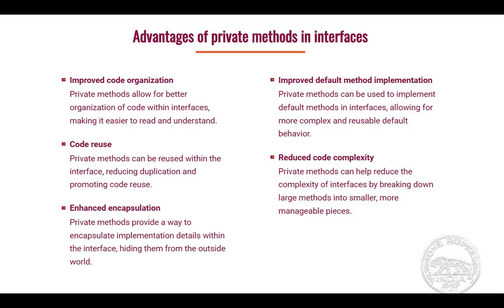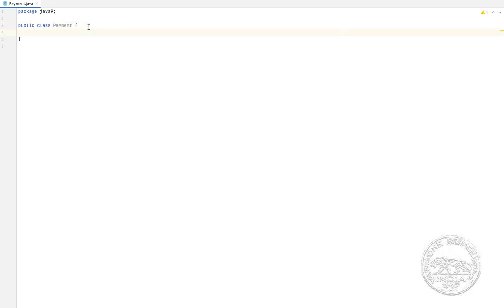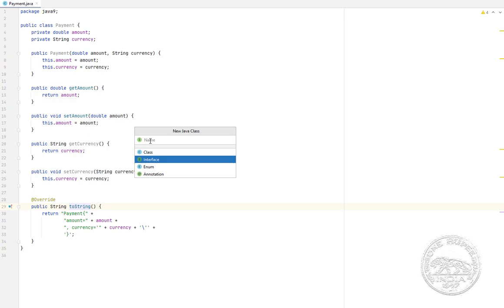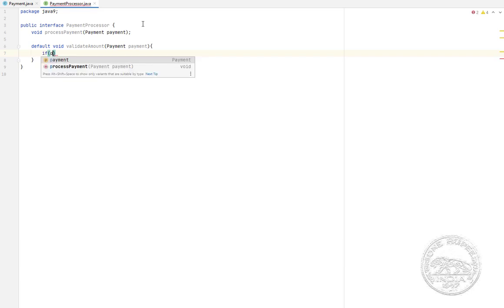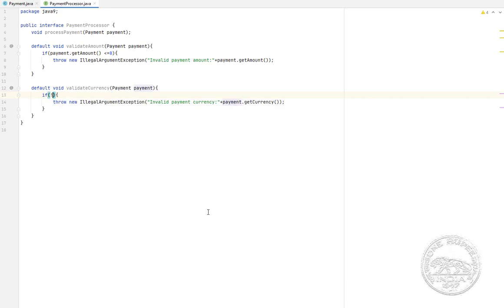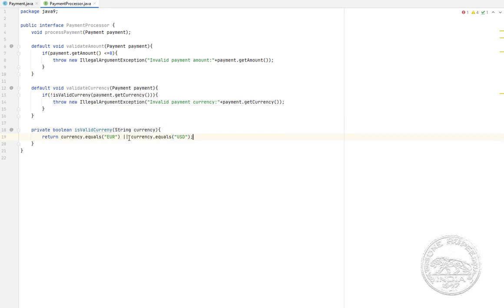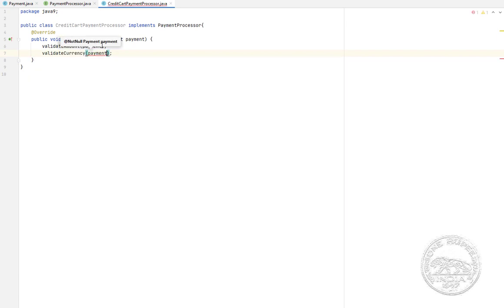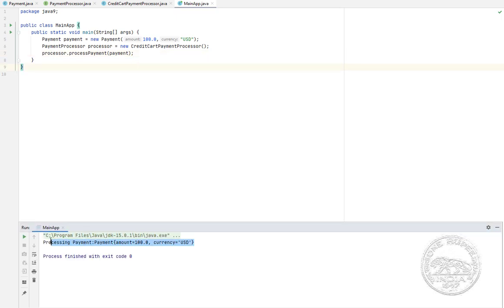Private Methods in Interface in Java 9